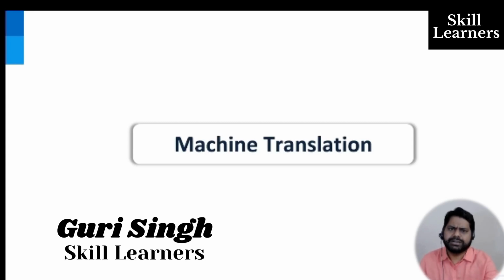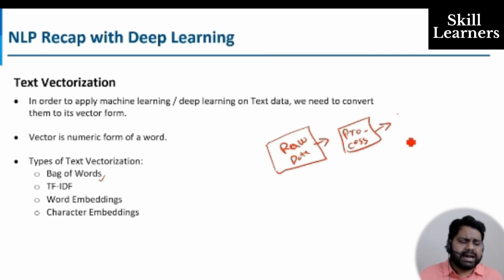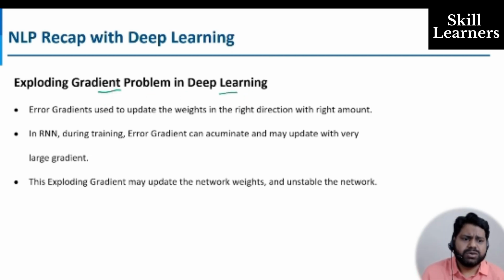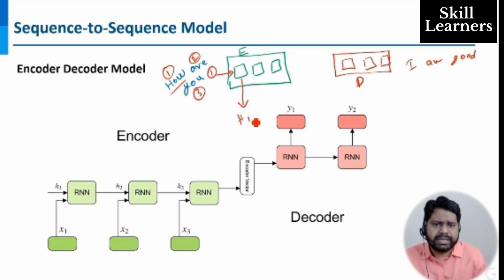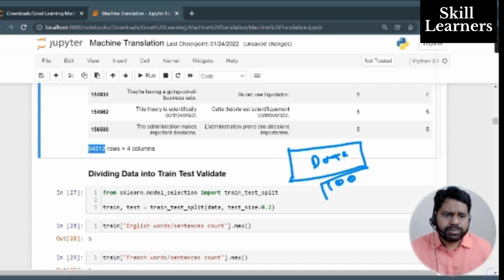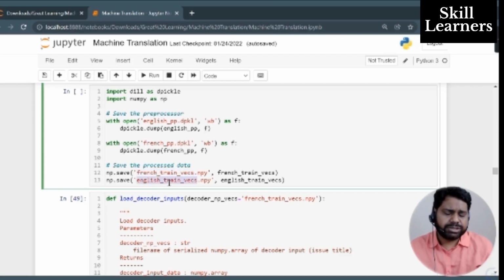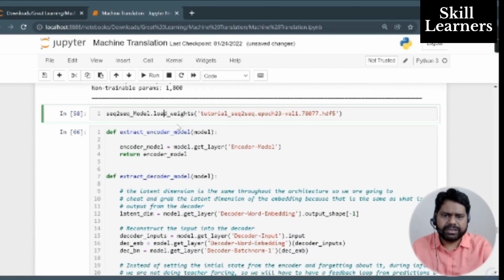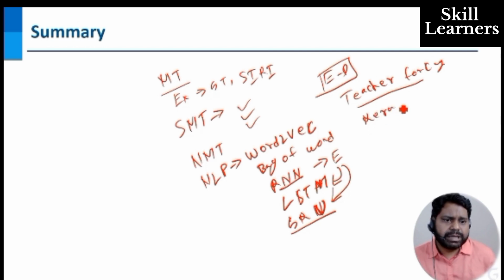Machine Translation Full course | machine translation from beginner to advance level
Unleash the Power of Language Evolution! 🚀 In this groundbreaking YouTube video, delve into the mesmerizing realm of Machine Translation (MT) as we embark on a linguistic journey like never before. 🌐💬

🔍 Unlocking the Mysteries: Ever wondered how your favorite websites and apps seamlessly translate content across languages? Join us as we demystify the intricate workings of Machine Translation, uncovering the algorithms and technologies that power this linguistic marvel.

🌍 Bridging Borders: Explore how Machine Translation is breaking down communication barriers on a global scale. From business to culture, witness the transformative impact of MT in fostering cross-cultural connections and enabling meaningful interactions across diverse linguistic landscapes.

🧠 The AI Brain: Dive deep into the neural networks and artificial intelligence algorithms that fuel Machine Translation systems. Understand the nuances of training models, language embeddings, and the constant evolution that allows machines to grasp the subtleties of human expression.

🤖 The Rise of Neural MT: Witness the evolution of Machine Translation from rule-based systems to the revolutionary era of Neural MT. Experience firsthand how neural networks are revolutionizing language understanding, resulting in translations that are more contextually accurate and human-like.

🔄 Challenges and Triumphs: Explore the challenges faced by Machine Translation, from handling idiomatic expressions to capturing cultural nuances. Uncover the ongoing efforts and triumphs in refining these systems to deliver translations that not only convey words but also capture the essence of language.

🚀 Applications Beyond Borders: From literature to legal documents, witness the diverse applications of Machine Translation. Discover how MT is reshaping industries, enhancing accessibility, and facilitating seamless communication in domains that extend far beyond traditional language barriers.

🌐 Real-world Impact: Hear inspiring stories of how Machine Translation is making a tangible impact in humanitarian efforts, aiding crisis response, and fostering understanding in the face of language diversity. Explore the altruistic side of MT, where technology becomes a force for positive change.

🕵‍♂ Behind the Scenes: Go behind the scenes of renowned Machine Translation platforms, gaining insights into the ongoing research, innovations, and collaborations that drive these systems forward. Peek into the labs and minds shaping the future of language technology.

💡 Future Horizons: Join us in envisioning the future of Machine Translation. From the integration of cutting-edge technologies to the possibilities of multilingual AI, explore the horizons that lie ahead in the ever-evolving landscape of language technology.

👁‍🗨 Conclusion: As we wrap up this eye-opening exploration, you'll walk away with a ne
machine translation, neural machine translation, what is machine translation, mt, deep learning, natural language processing, artificial intelligence, ai, nmt, neural network, machine learning, RNN, Exponential Gradient Problem, LSTM, GRU, Sequence to Sequence Model, Statistical Machine Translation Model

machine translation
Machine Translation
Machine Translation full course
Machine Translation full course for beginners
Machine Translation beginner to advance
Machine Translation full tutorial
machine translation inartificial intelligence
machine translationin natural language processing
machine translation project
machine translation intamil
machine translationapproaches
machine translationusing transformers
machine translationartificial intelligence intelugu
machine translation inartificial intelligence intamil
machine translationpytorch
machine translation postediting
neural machine translation
what is machine translation
mt
deep learning
natural language processing
artificial intelligence
ai
nmt
neural network
machine learning
RNN
Exponential Gradient Problem
LSTM
GRU
Sequence to Sequence Model
Statistical Machine Translation
Model